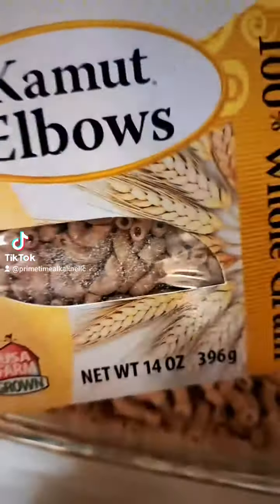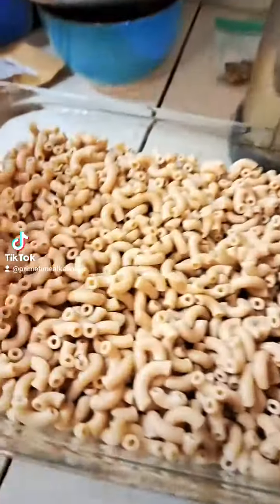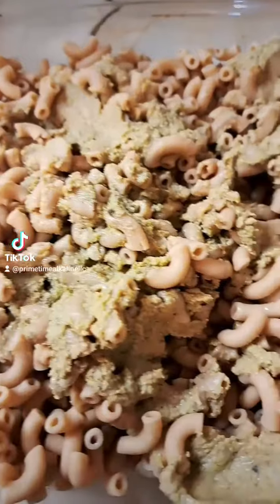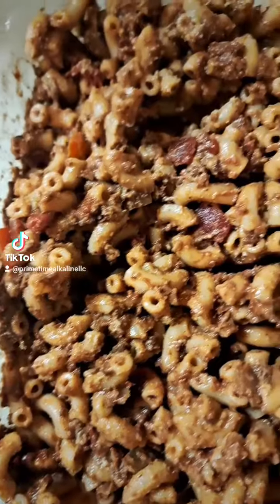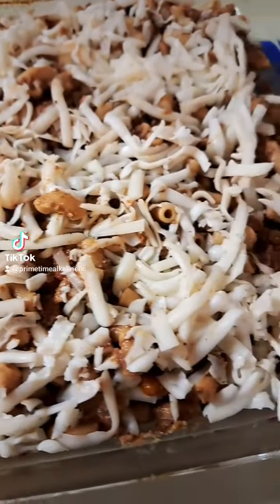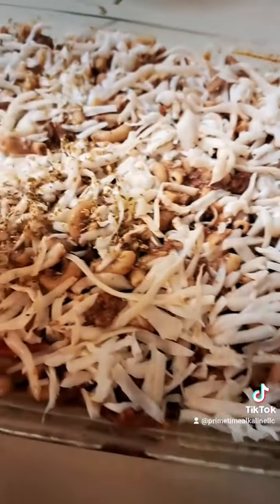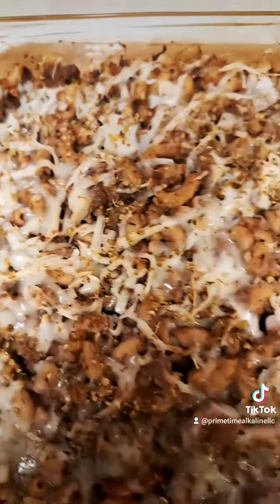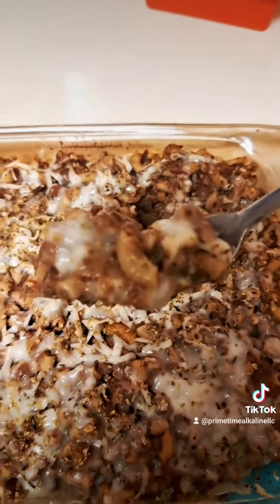Alkaline Hamburger Helper Lasagna